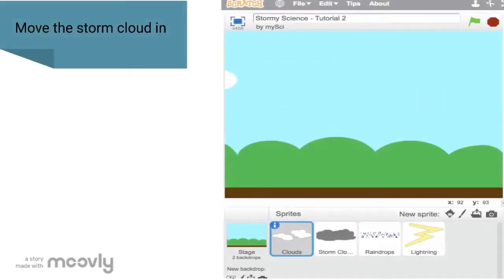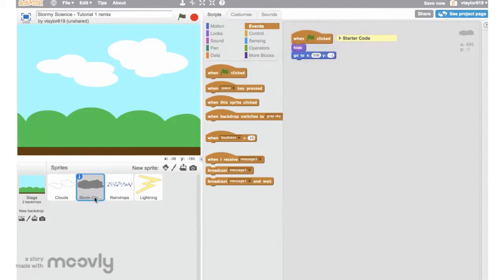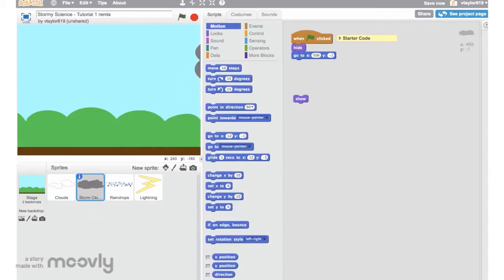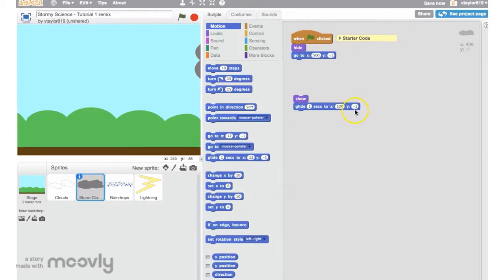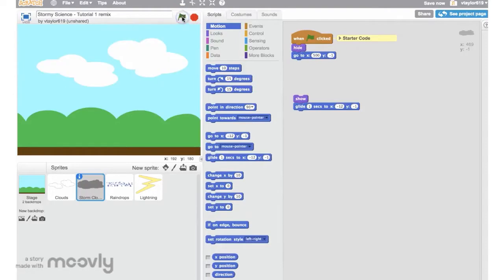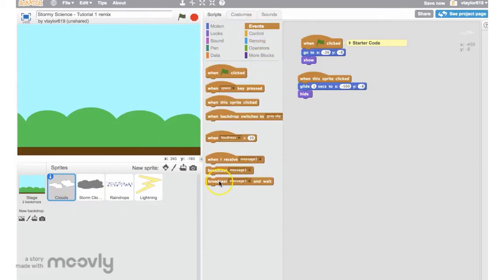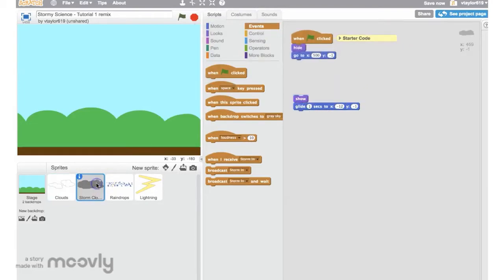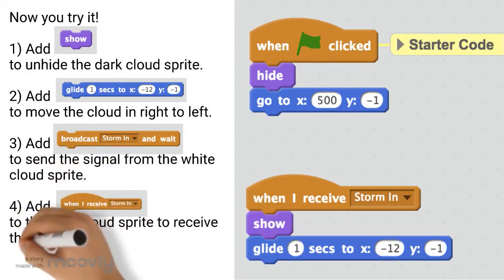Stormy Science Tutorial 2 Storm Clouds Move In